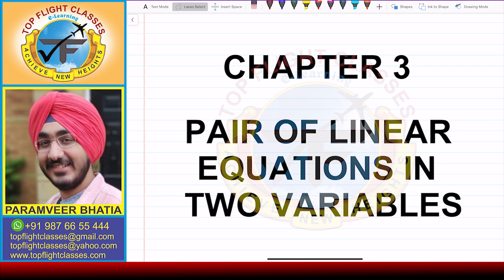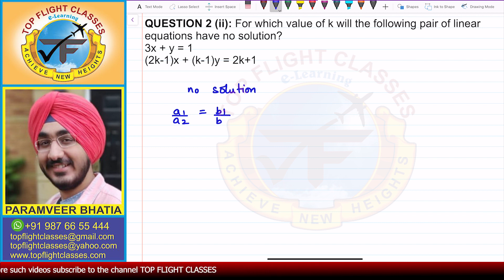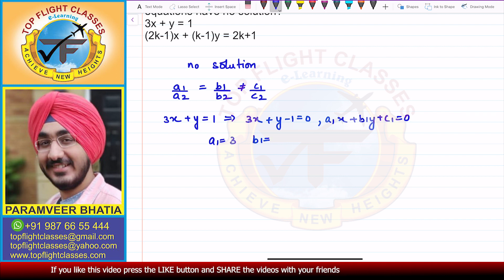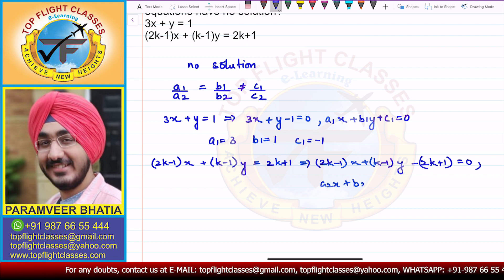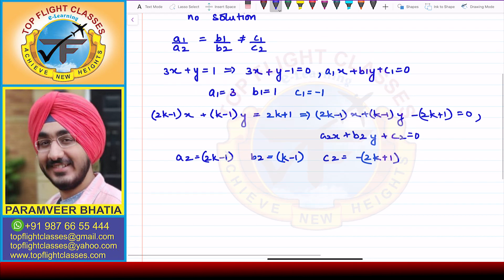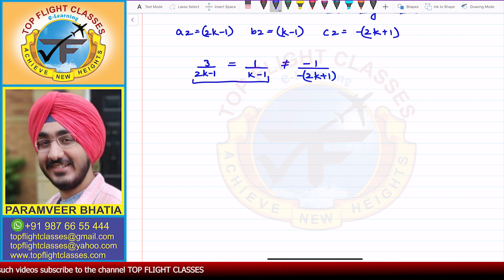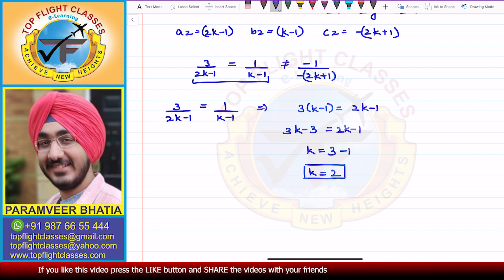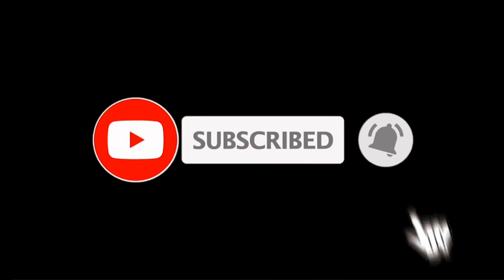Pair of Linear Equations in Two Variables | Exercise 3.5 Question-2(ii) | Maths Class 10 | Vol.27/56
This video contains the solution of Part-2 of Question-2 of exercise 3.5 i.e.

For which value of k will the following pair of linear equations have no solution?
3x + y = 1
(2k-1)x + (k-1)y = 2k + 1